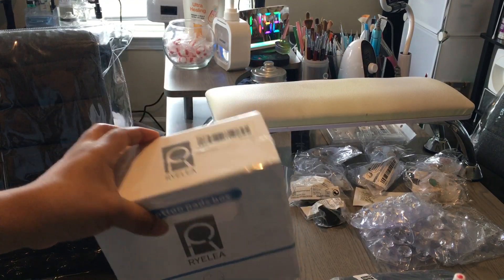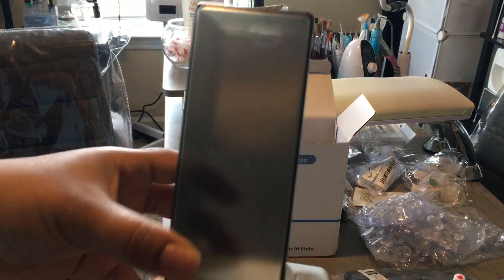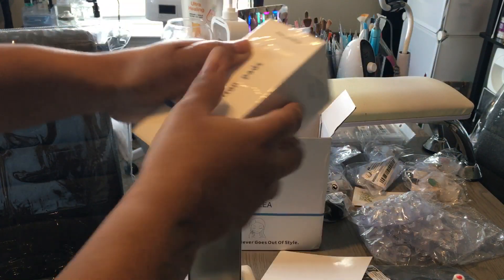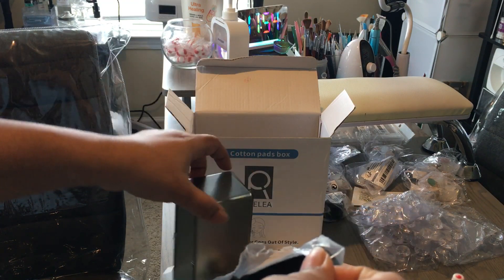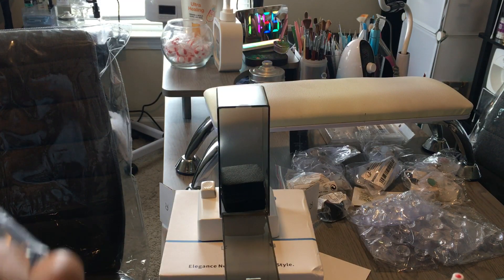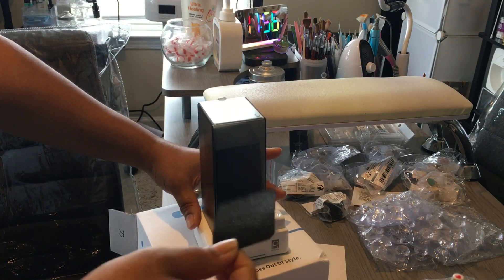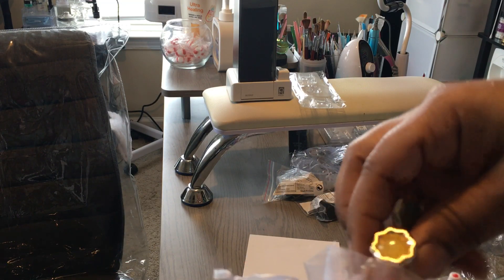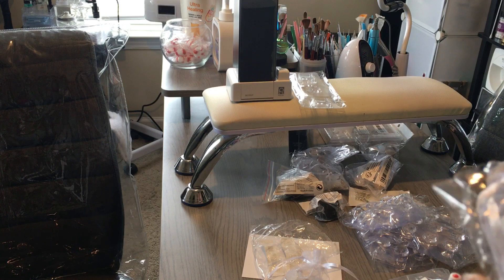Nail lint free wipe dispenser 🥰 Temu